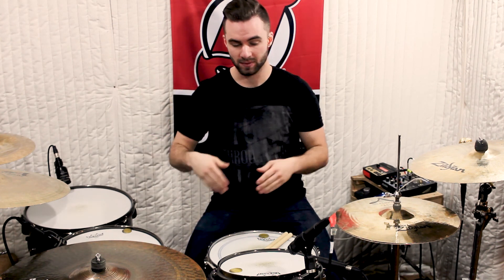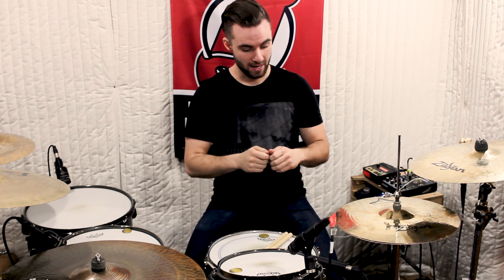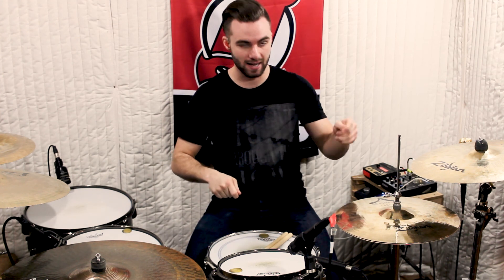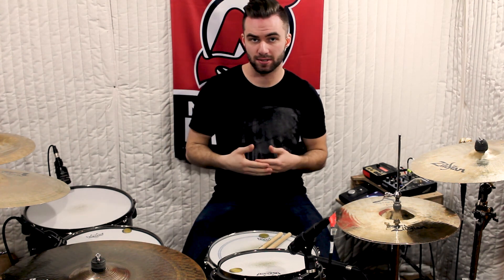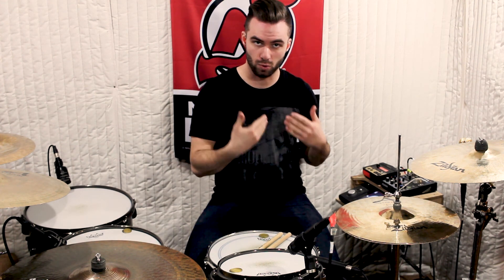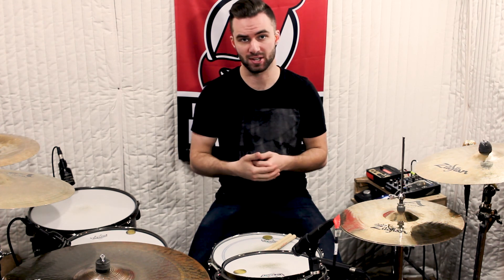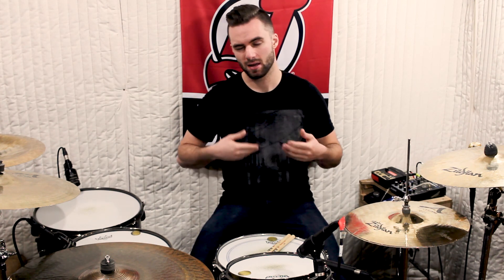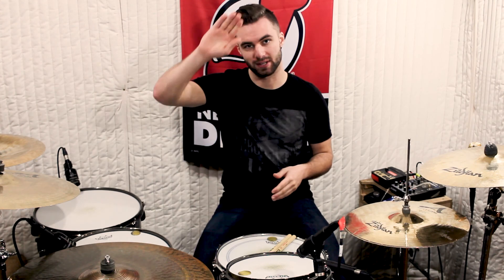Aaron O'Toole - Bomb Blast Beat Exercise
Private Lessons --